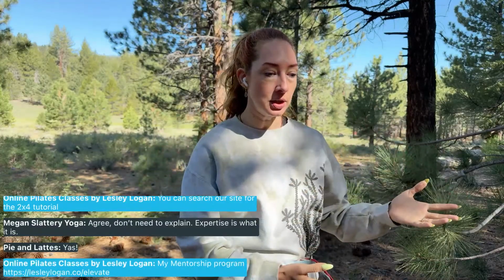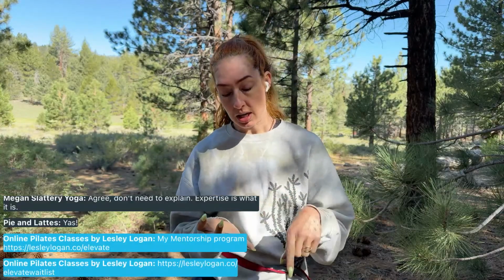How to Modify Footwork on the Pilates Reformer | OPC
If you've ever wondered how to modify Footwork on the Pilates Reformer, this class is for you. Whether you're recovering from an injury, dealing with limited flexibility, or just getting started, there are simple ways to adjust Footwork on the Reformer so it works for your body.

In this class, I’ll show you clear options to make this essential exercise feel more supportive and effective. You’ll learn how to adjust your foot position, spring settings, and even how to approach the movement if lying flat isn’t comfortable.

This class is perfect for beginners, teachers looking to support their clients or anyone wanting to better understand how to make Pilates fit their body.

No fancy terms or confusing language here—just clear, supportive instruction to help you move better.